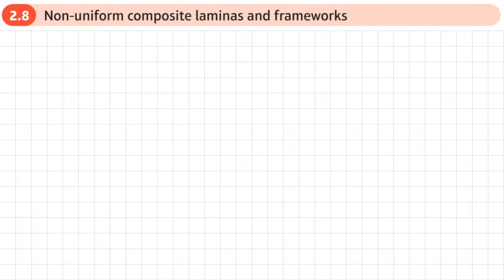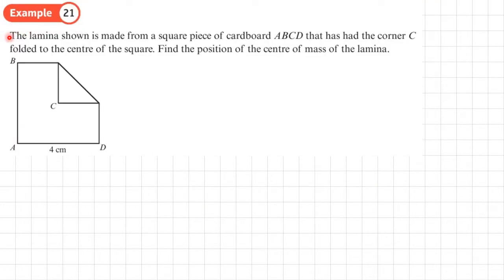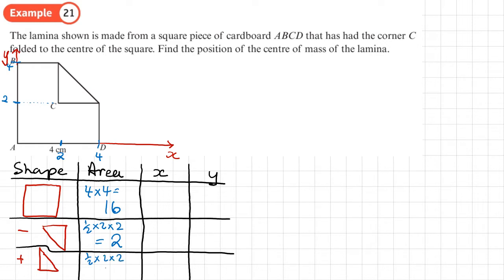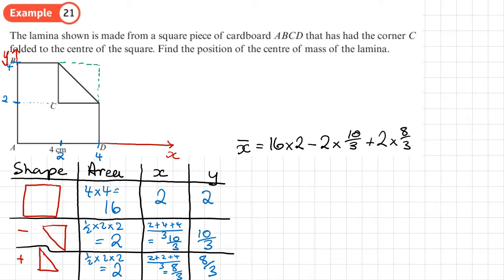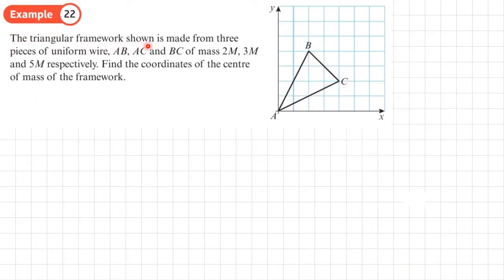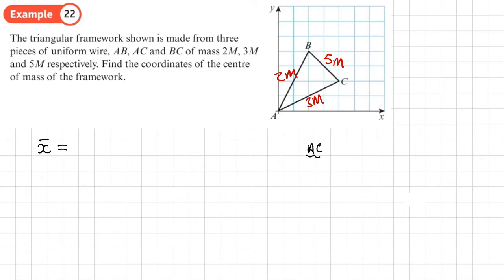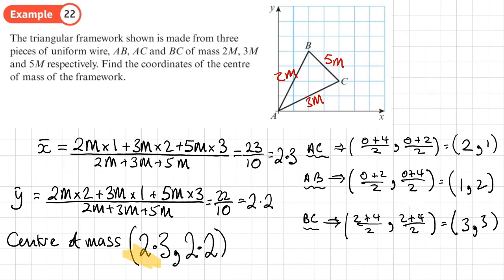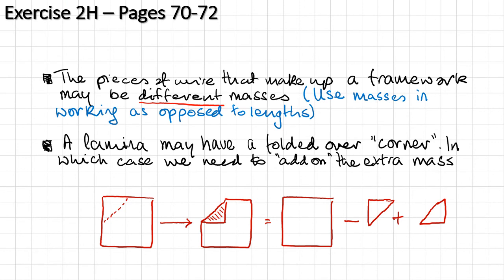2.8 Non-uniform composite laminas and frameworks (Further Mechanics 2 - Chapter 2)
How to find the centre of mass of non-uniform composite laminas and frameworks

0:00 Intro
1:25 Example 21
6:36 Example 22
11:16 End/Recap